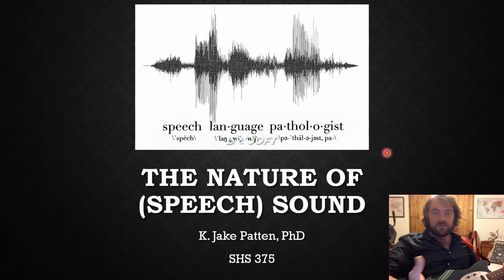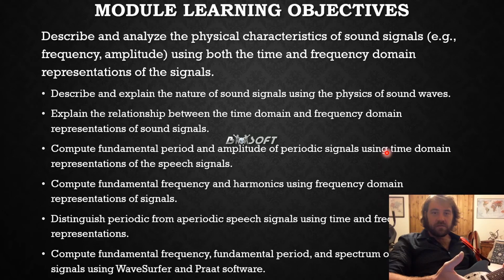375 Module 1 Intro